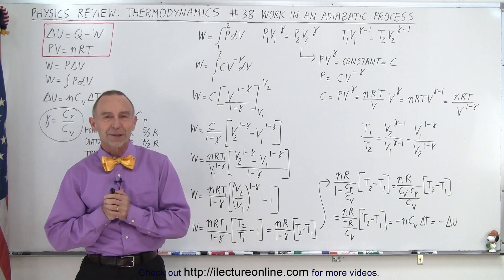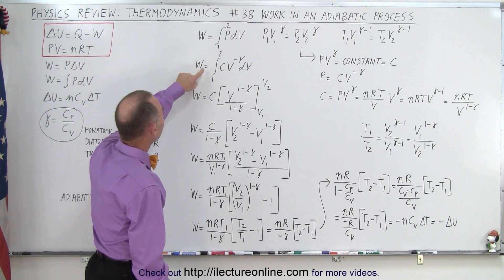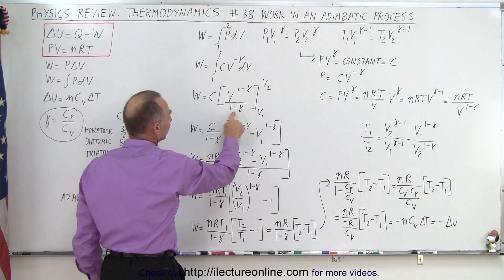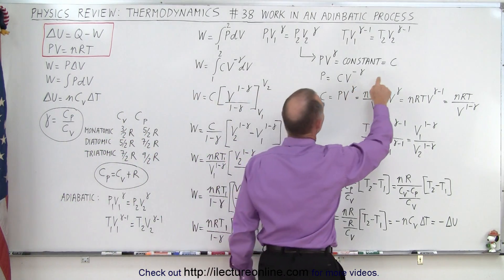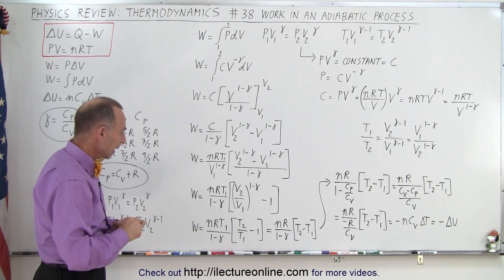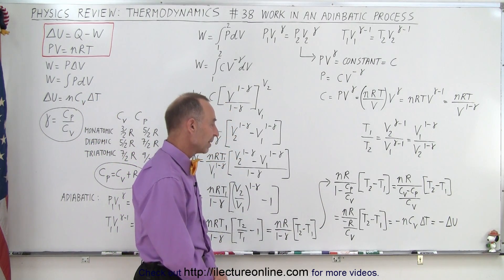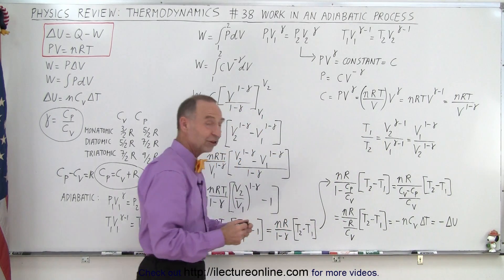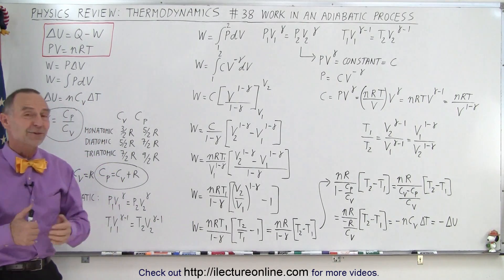Physics Review: Thermodynamics #38 Work In An Adiabatic Process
We will find the Work (done) in an Adiabatic Process.

Title search on other plateforms:  Physics Review: Thermodynamics #37 Adiabatic Process

Title search on other plateforms:  Physics Review: Thermodynamics Physics Review: #39 Cyclic Process Ex1